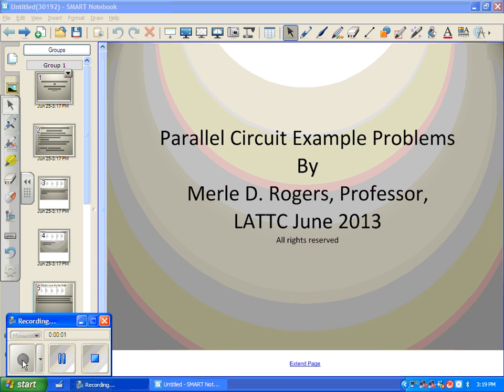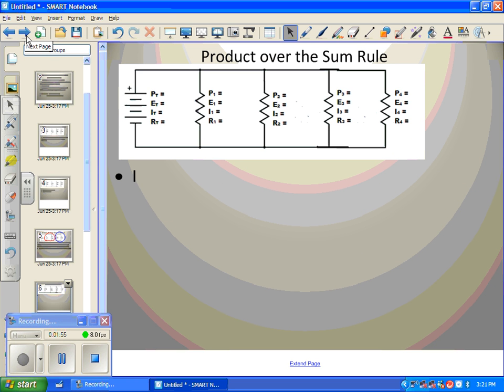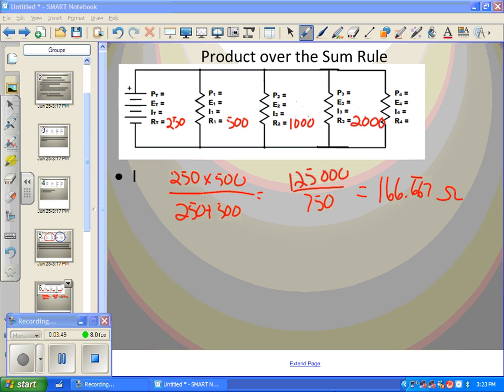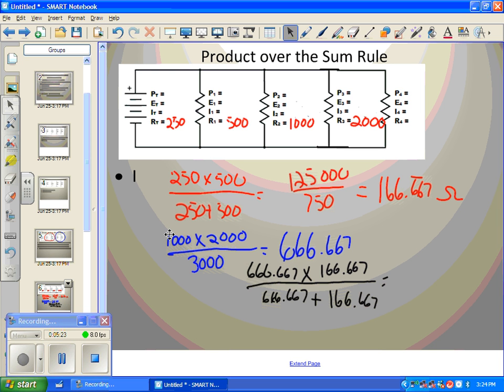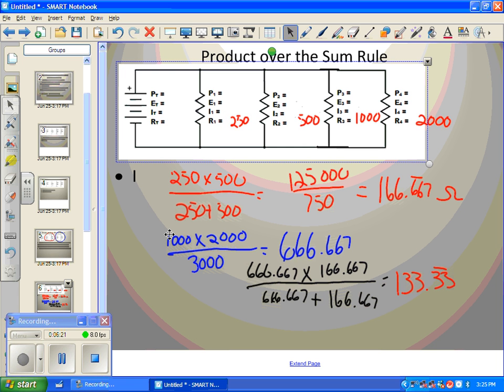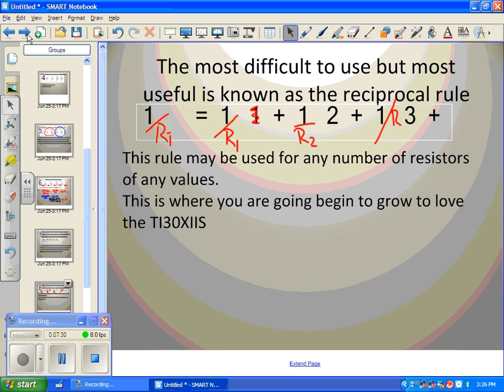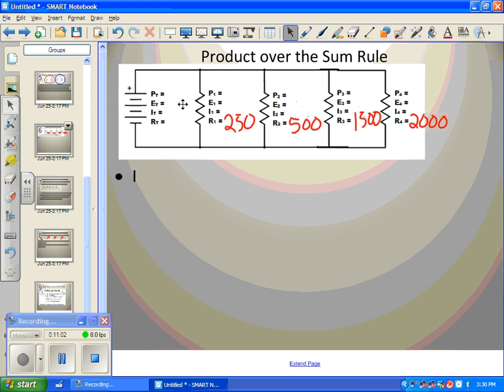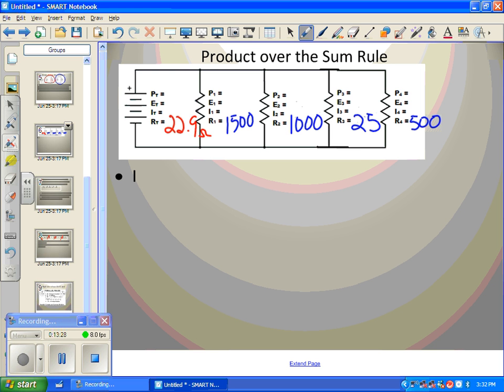Parallel MDR part 2 examples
Parallel Circuit problems solved